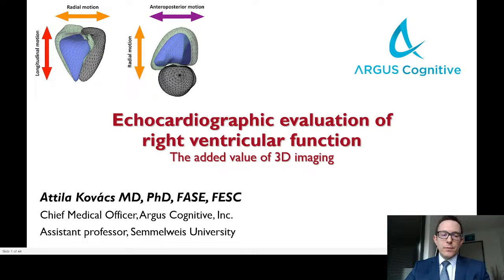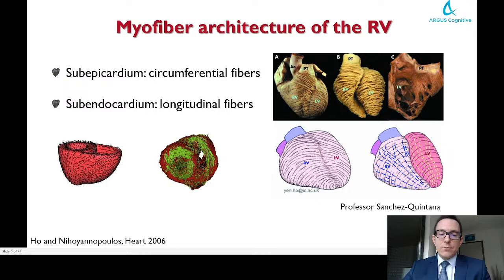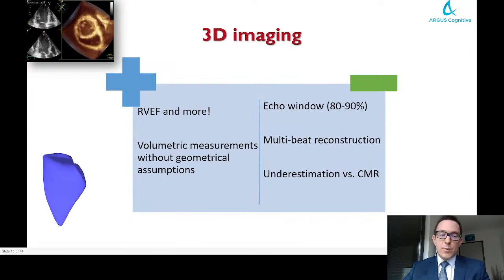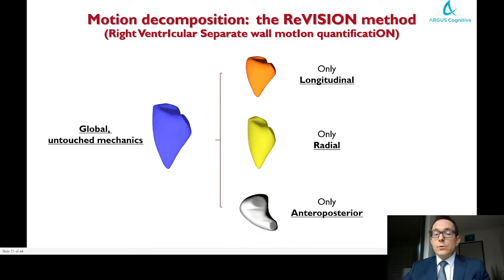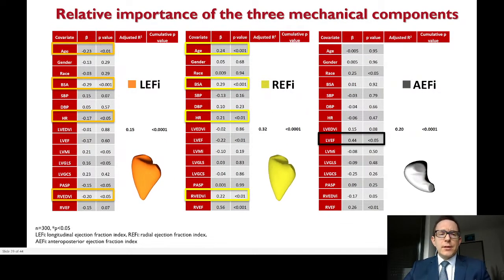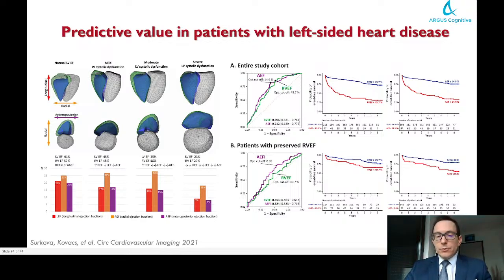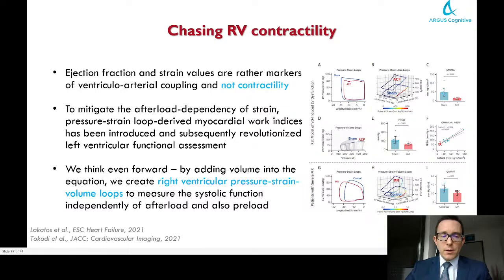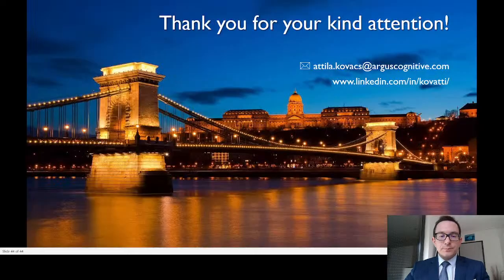Echocardiographic evaluation of right ventricular function: the added value of 3D imaging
Dr. Attila Kovacs, Chief Medical Officer of Argus Cognitive, will be presenting a summary of his research into right ventricular function, with an emphasis on the uses of 3D imaging.

RV function can provide important diagnostic and prognostic information for patients with cardiopulmonary disease. But unlike LV function, it has not been possible to fully characterize RV function using 3D echocardiography – until now.

ReVISION is an innovative new software technique that builds on 3D echocardiography to provide unique insights into RV function.  In this webinar, Dr. Kovacs will highlight some of the ways ReVISION can help researchers and clinicians evaluate RV function.

ReVISION is software as a service, which means all you need to try it is a web browser and an internet connection.  You can learn more, and try it for yourself by visiting

ReVISION is pending FDA clearance, and is available for research use, today.

We are always interested to learn about the areas that researchers are interested to use ReVISION to investigate.  Please let us know using this 4 question survey